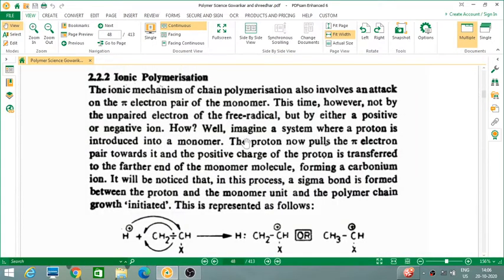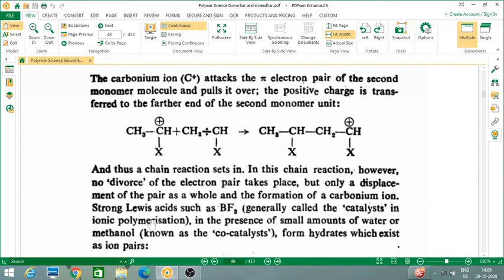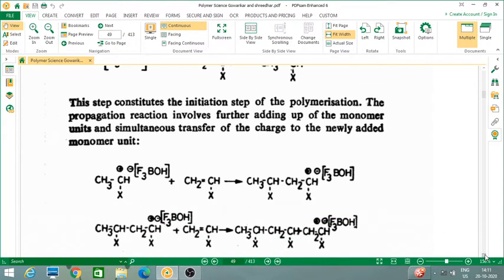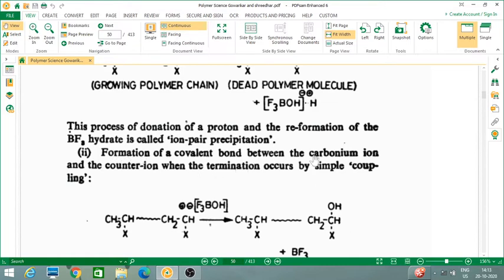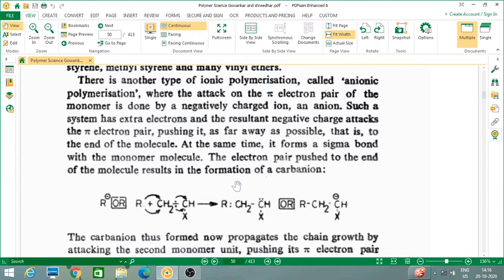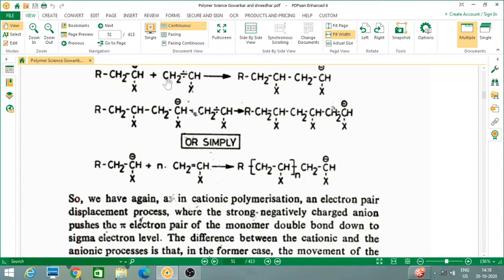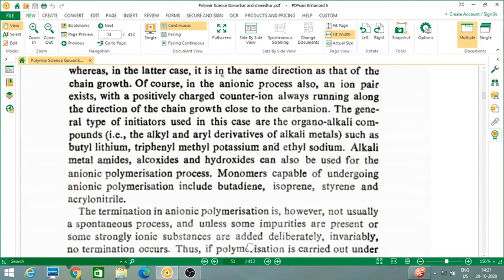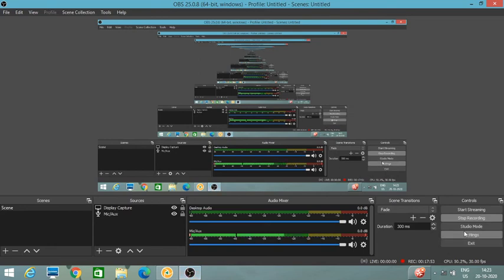Cationic polymerization & Anionic polymerization